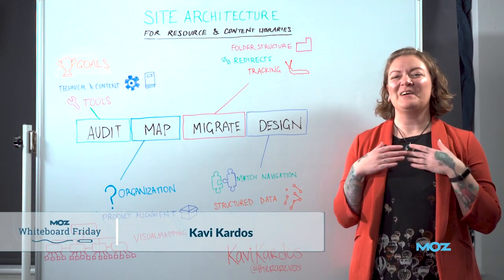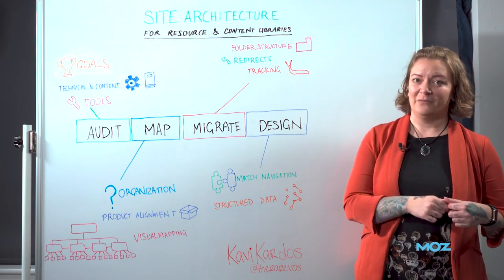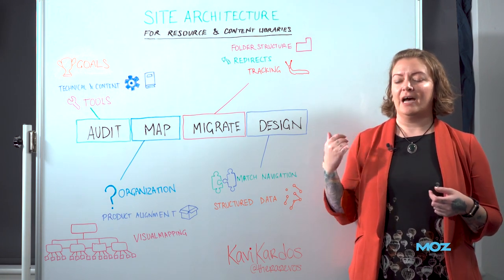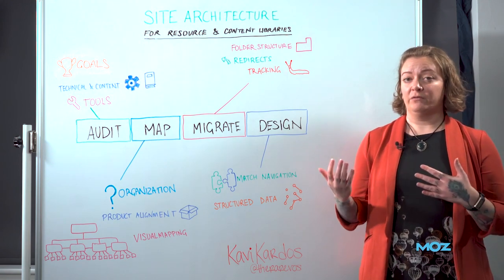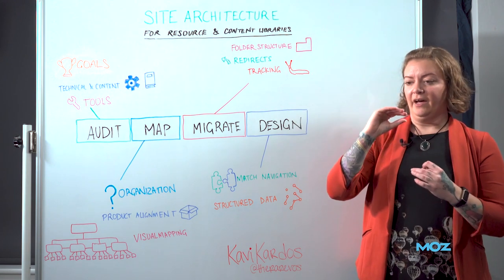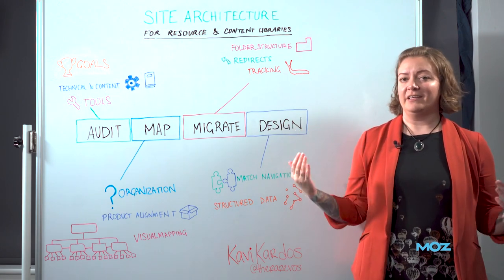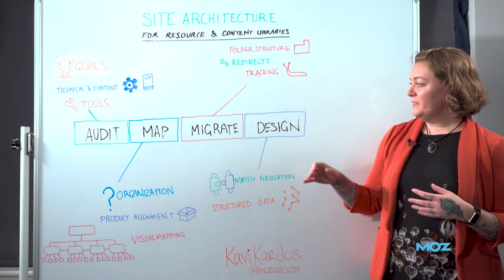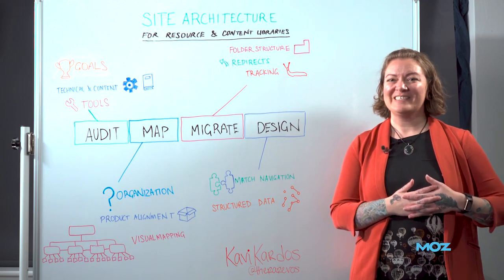Whiteboard Friday: Site Architecture for Resource & Content Libraries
Kavi outlines a four-step process for building resource and content libraries. The process includes auditing for technical and content-related issues, mapping out a new structure, migrating the content with redirects, and redesigning the site to match the new structure.